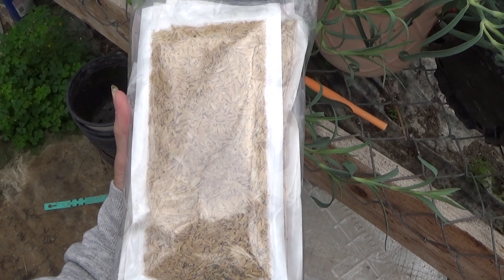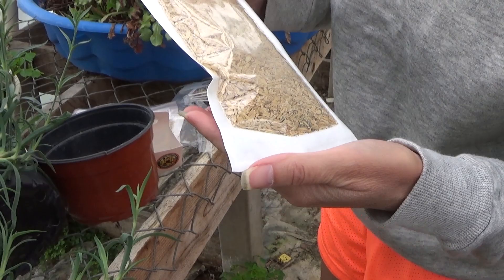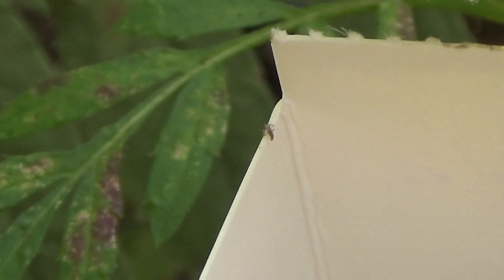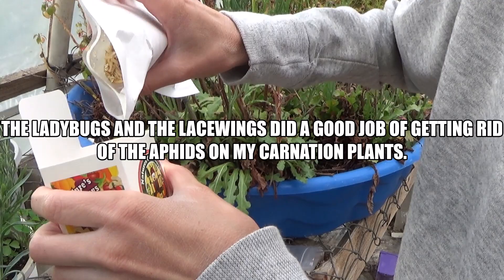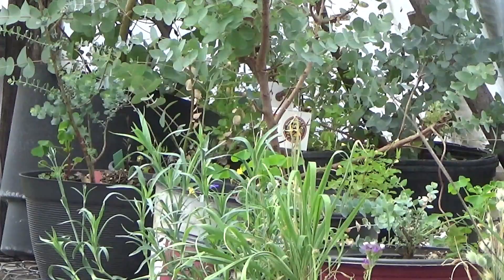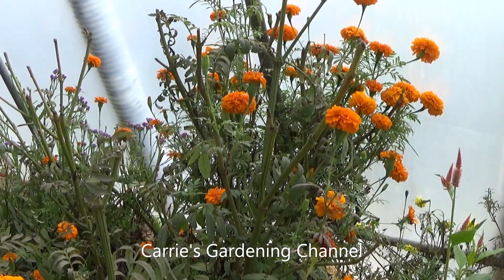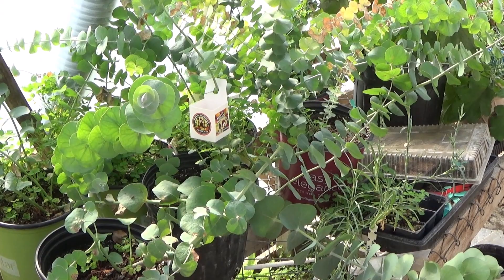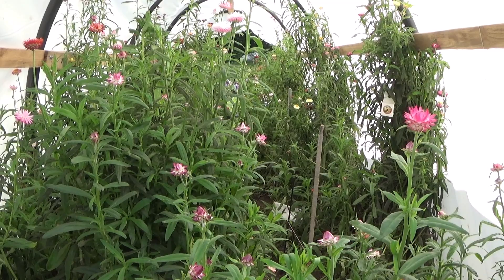Releasing Lacewing Eggs And Lacewing Larva In The Greenhouse, Dealing With Pests In A Greenhouse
To help deal with the pest pressure in the greenhouses I am releasing lacewing eggs and larva into them. Lacewings are also know as aphid lions. In this video I will be showing how to release the lacewing eggs and larva, now the lacewing eggs did start hatching before I got to released them. I will be showing what the lacewing larva look like as well. I will be giving tips on how to release lacewing eggs. If you have sticky traps up you do want to remove them before releasing any type of beneficial insects.

Greenlace wing eggs
Live Ladybugs
Fiskars Pruning Shears
Espoma Flower Tone
Miracle Gro All Purpose Fertilizer
Miracle Gro Bloom Boost
Soil Moisture Meter
Espoma Bulb Tone
Jobes Organics Bone Meal
Jiffy Seed Starting Trays
4 Cell Packs
4 Cell Packs Bulk
6 Cell Packs
6 Cell Pack Different size
Jiffy Seed Starting Mix
Burpee Seed Starting Mix
Jiffy Peat Pellets
Jiffy Biodegradable containers
Daisy Trays
Scotts Landscape Fabric
Shengsite LED Grow Light
Timers For Lights
Algoflash All Purpose Fertilizer
Yellow Sticky Traps
eZAKKA plant tags
Sea Magic Fertilizer
Jobe's Organics Fertilizers
Espoma Fertilizers
Neem Oil
Novelty Watering Can 1 Gallon
Novelty 1/2 gallon Watering Can
Novelty Elephant Watering Can